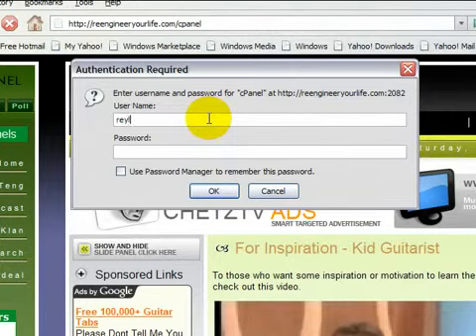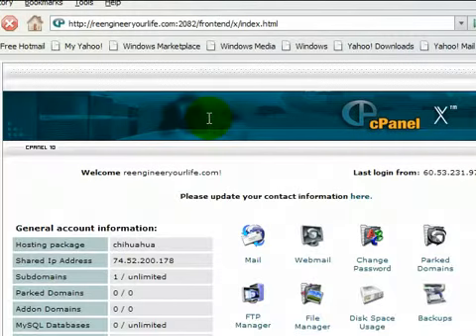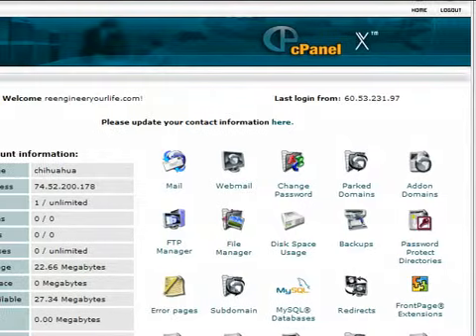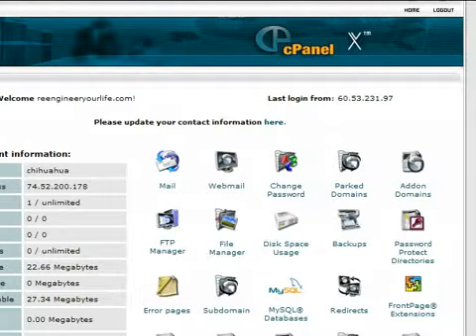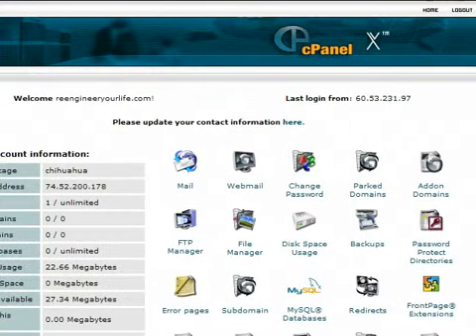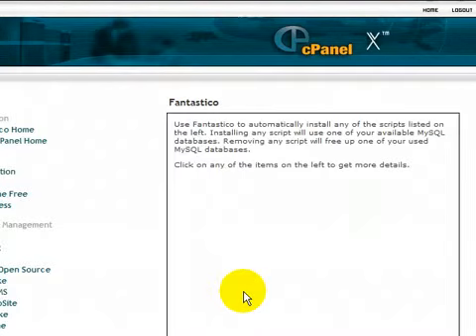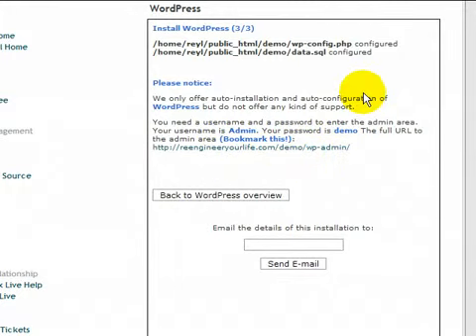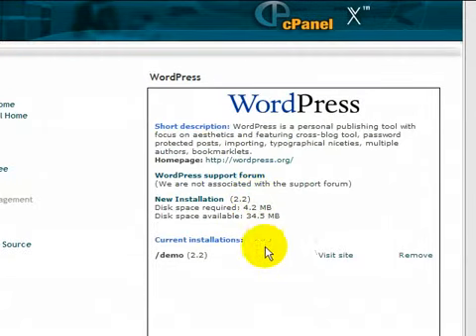WordPress Class Tutorial - Part 1 000WebHost FREE web hosting